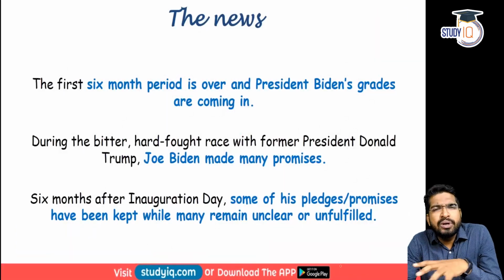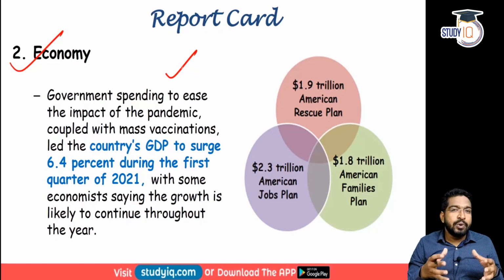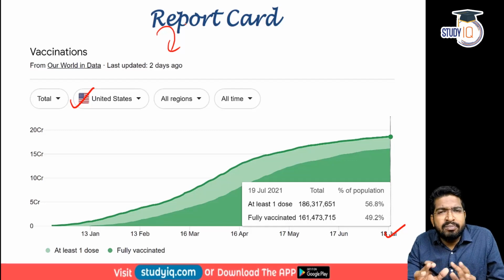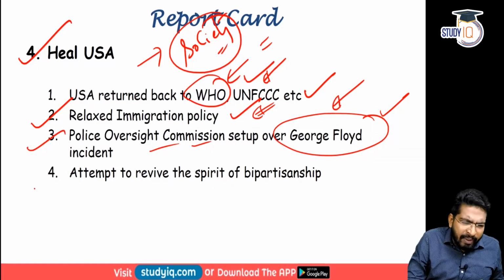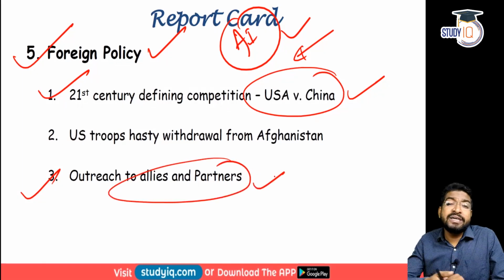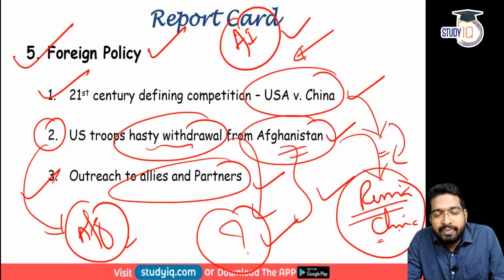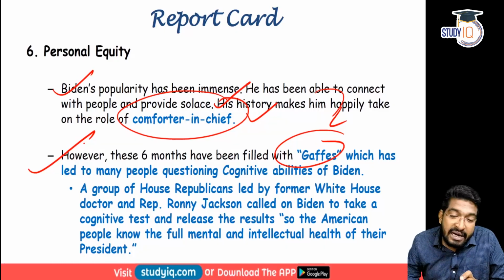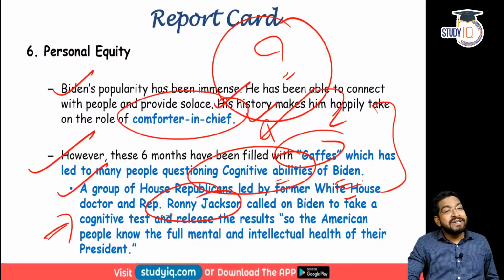President Joe Biden Administration completes 6 months - Current Affairs for Rajasthan Judicial Exam